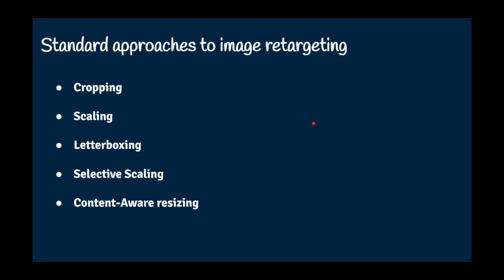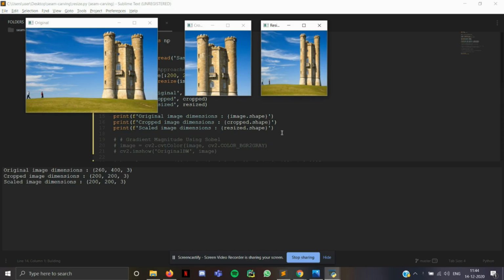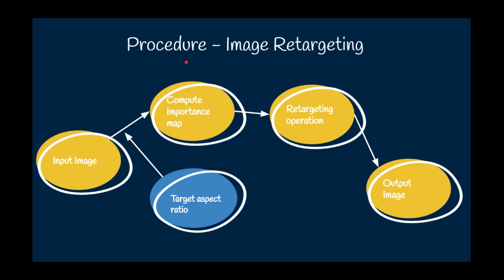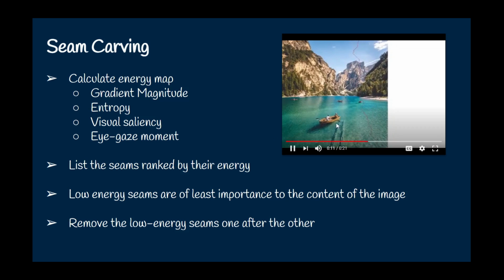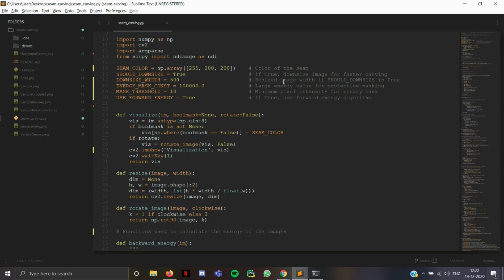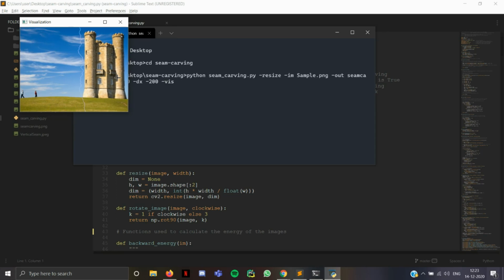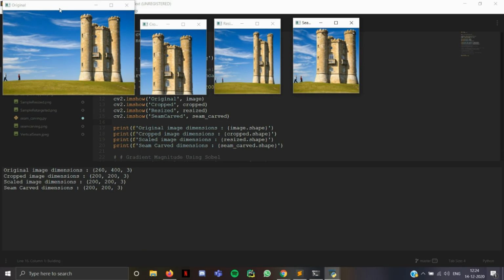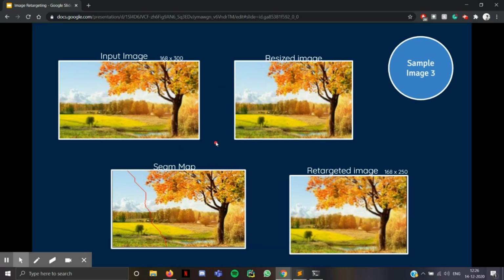DIP IR7 Image Retargeting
A video presentation we did as part of our course project for Digital Image Processing in IIITS